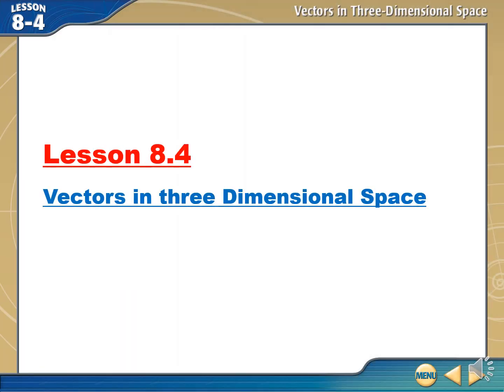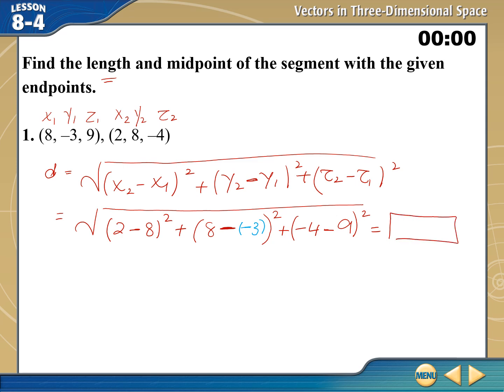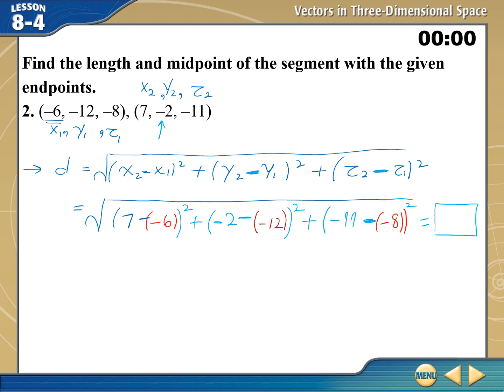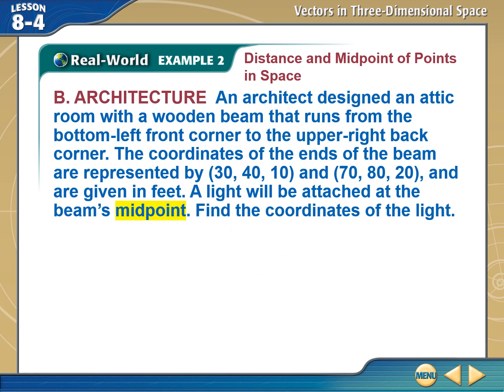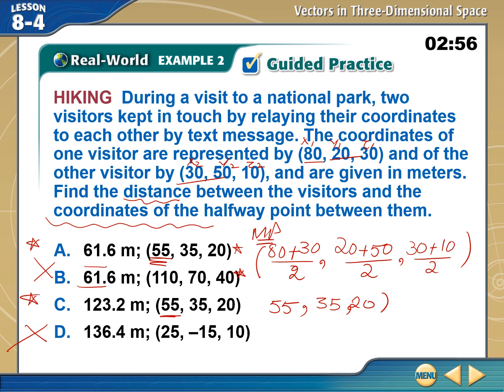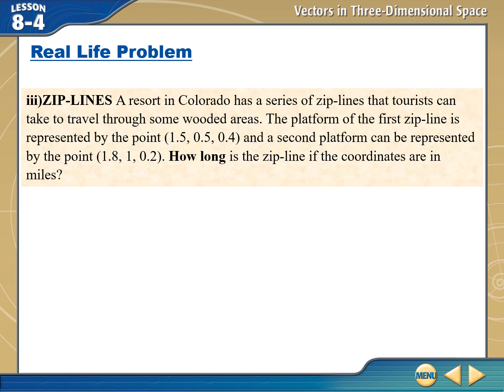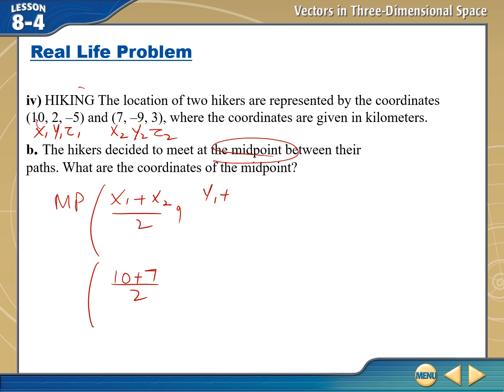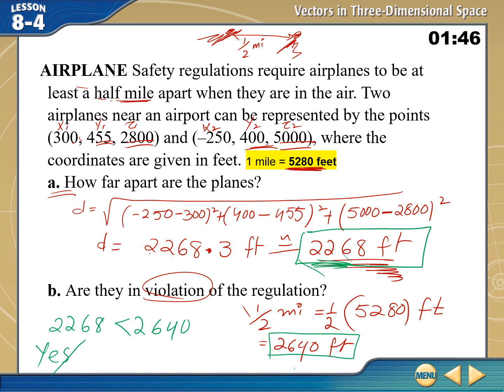Precalculus _Mcgraw Hill_ Lesson 8-4 _Vectors in 3D Space_ Find the length and midpoint Part 2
Apply distance and midpoint formulas to find the length and midpoint of a line segment